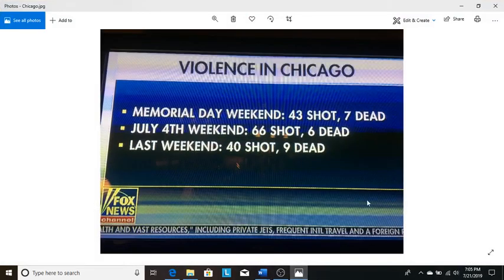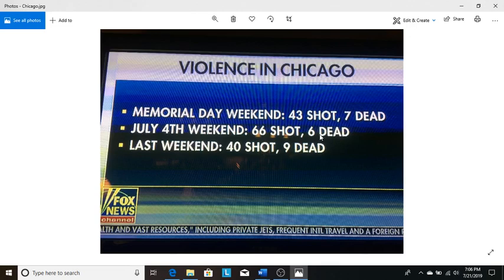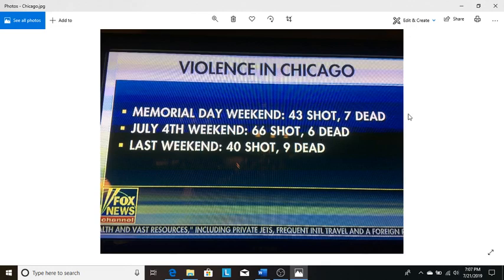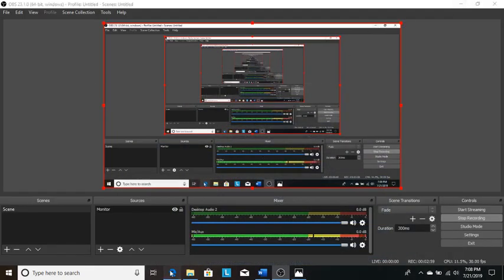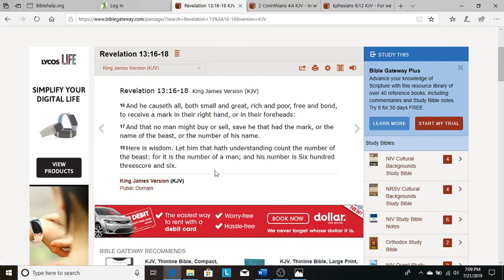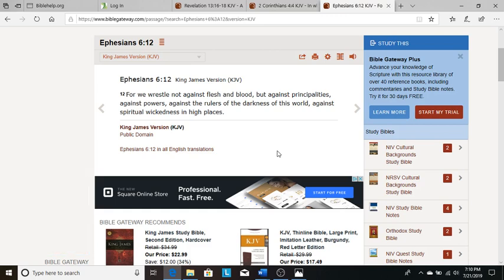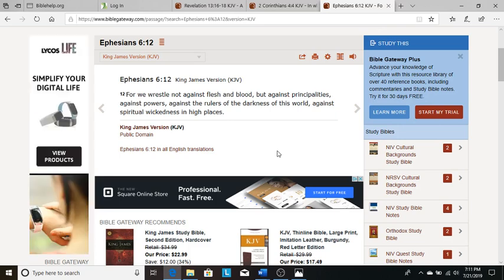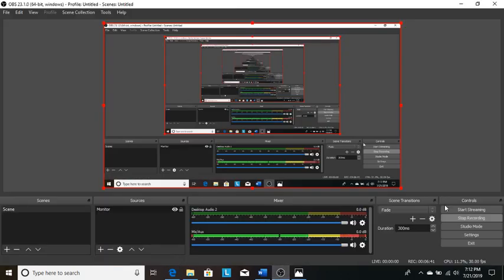Fox News: Chicago Violence 666 Satan